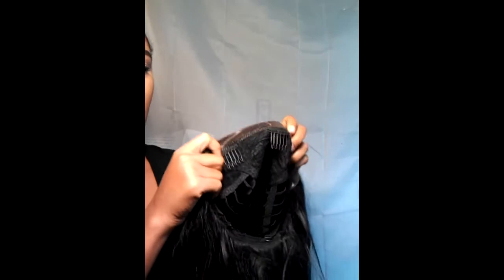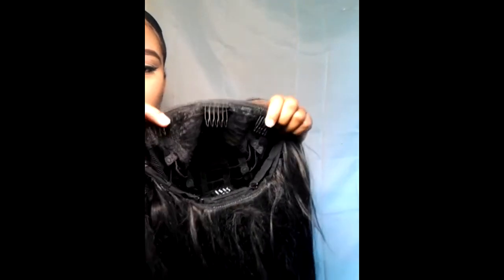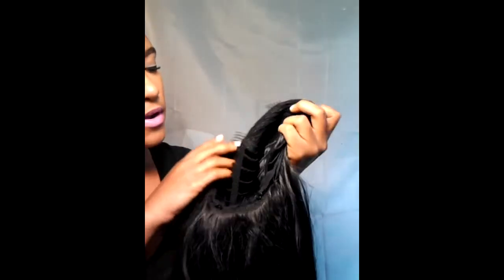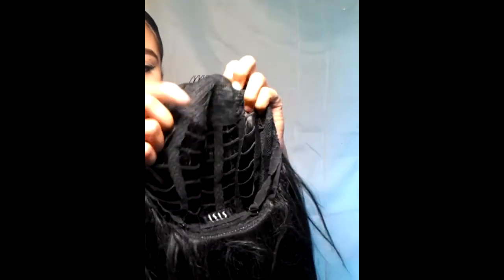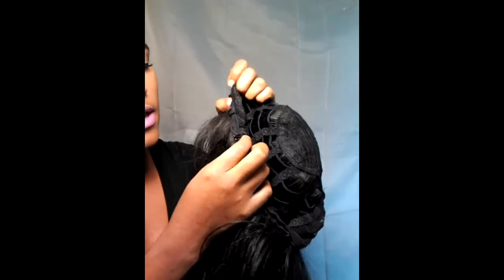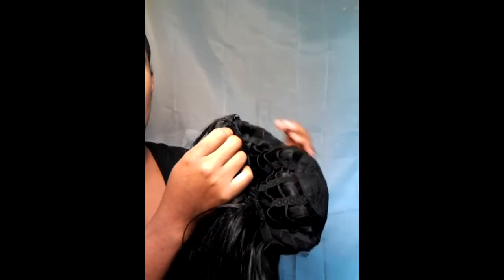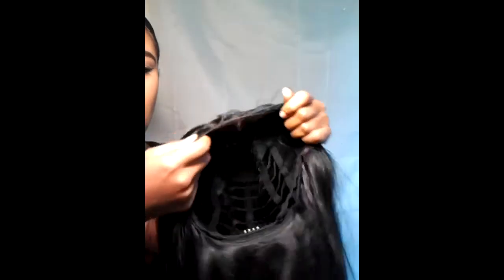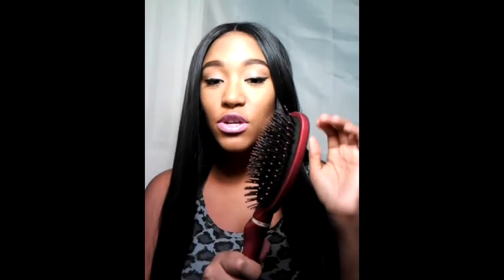MIAMI GIRL REVIEW!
lacefront wig name: Miami girl (isis collection)
color: 1B